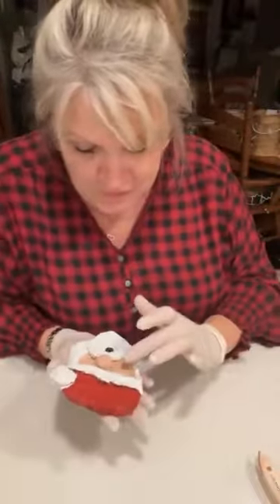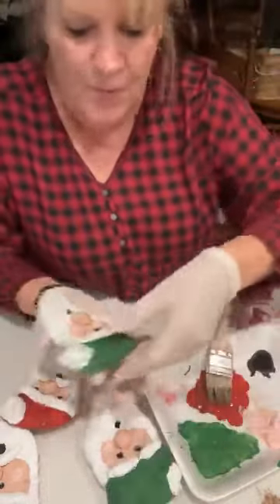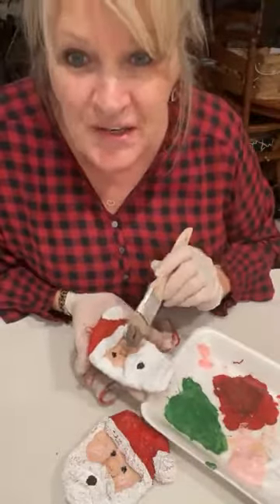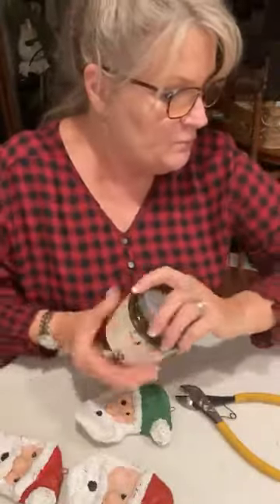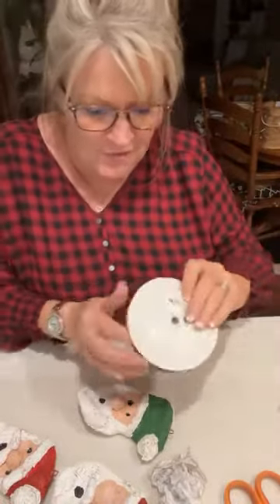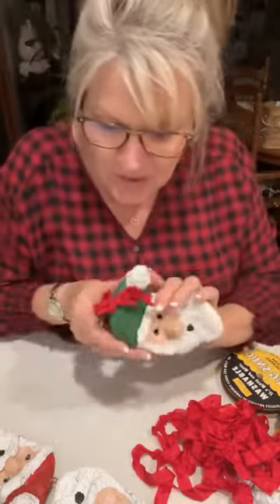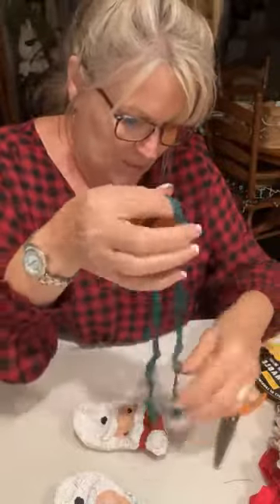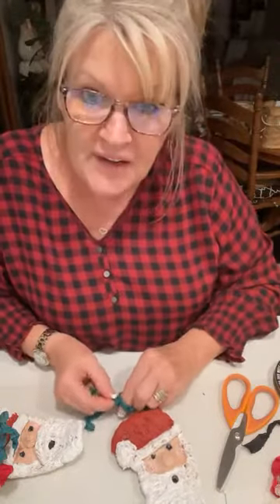Distressing Santa Faces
Let’s distress the paper mache Santa faces